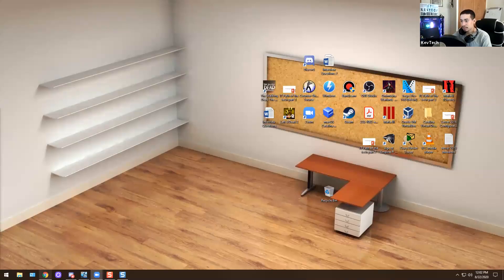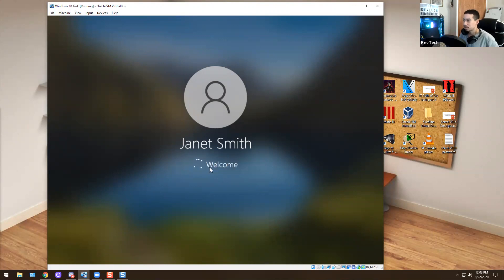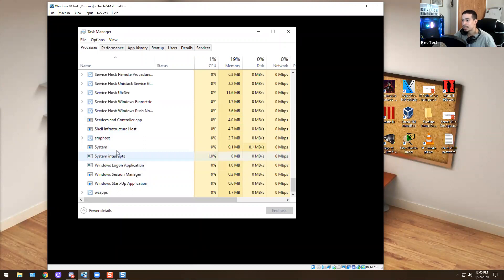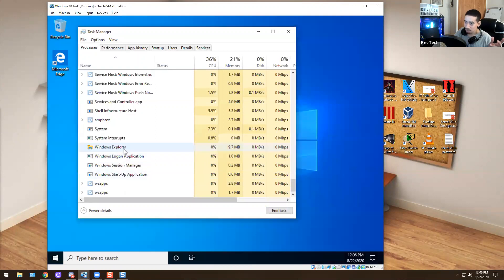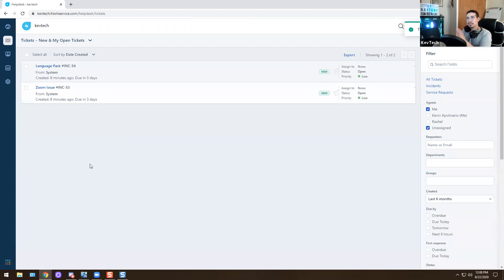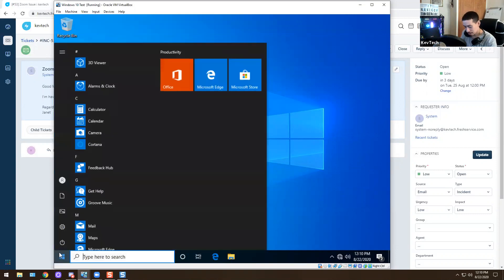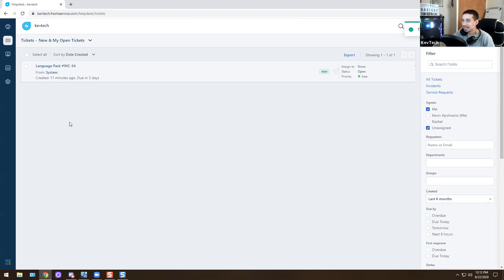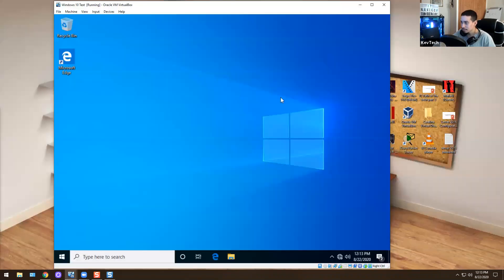IT: Entry Level Helpdesk/Desktop Support (Troubleshooting Real Life Tickets Part6)